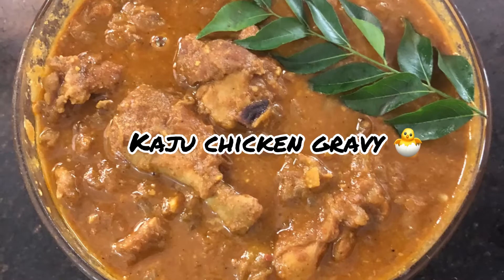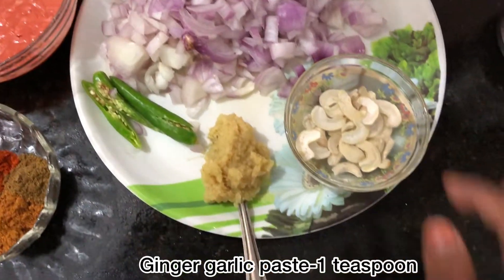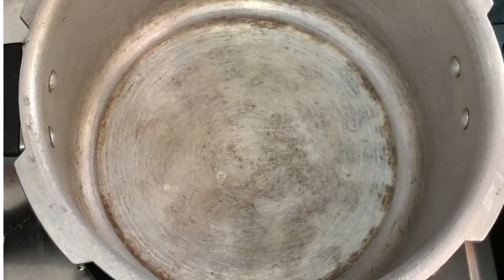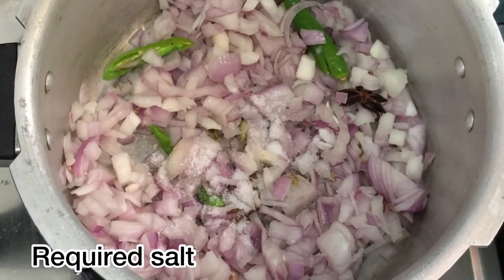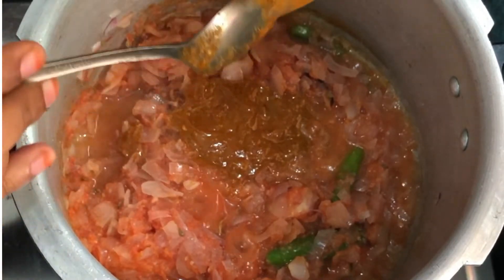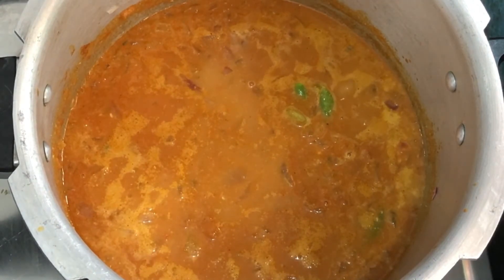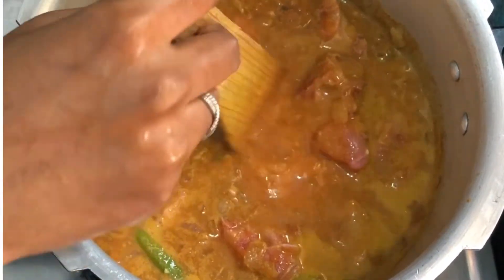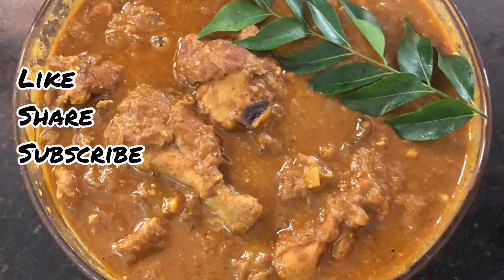Simple & Easy Kaju Chicken | Abt_Experiments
Chicken#Chickenkaju#KajuChicken#Abt_Experiments

Kaju chicken!

Ingredients
👉🏻 oil-2 teaspoon, Onion-4, Tomato-3,Green chilli-2
👉🏻cashews-15( soak for 20 minutes and grind)
👉🏻curd-2 teaspoon
👉🏻chicken-1/2 kg
👉🏻Biriyani spices (fennel seed-1 teaspoon, cinnamon, cardamom)
👉🏻 Ginger garlic paste-1 teaspoon , salt

Making
👉🏻 In cooker pour oil-2 teaspoon
👉🏻add Biriyani spices
👉🏻 Add chopped onion & green chilli
👉🏻 Ginger garlic paste-1 teaspoon and mix well. Let it cook till raw smell leaves
👉🏻 pour tomato purée and cook for 5 minutes
👉🏻Add the mixed masala & Rinse the masala bowl and pour
👉🏻 Now add grounded cashews paste
👉🏻 Rinse the bowl and pour water
👉🏻let it cook for 5 minutes and then add chicken pieces
👉🏻check salt & spices and cook for 4 whistles.
👉🏻kaju chicken gravy ready!!!